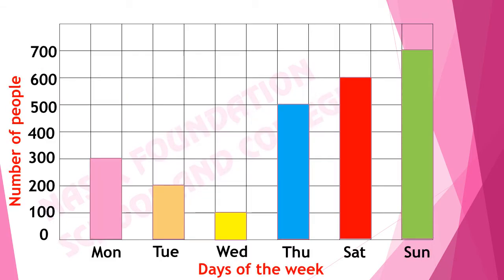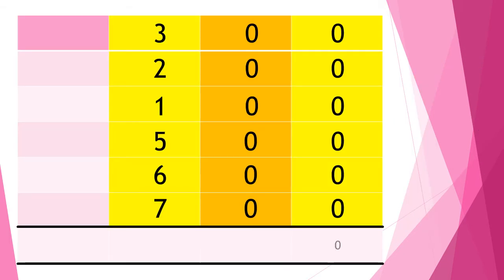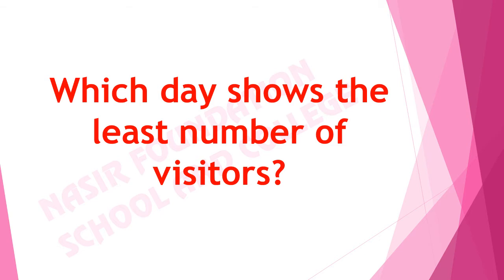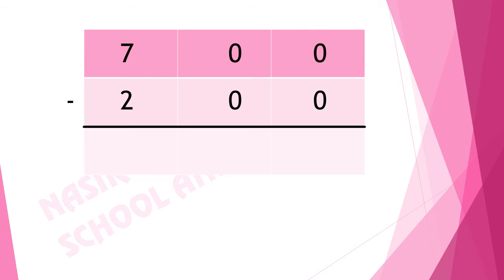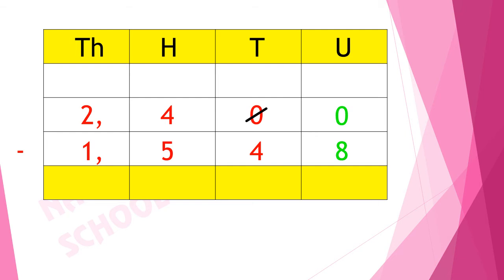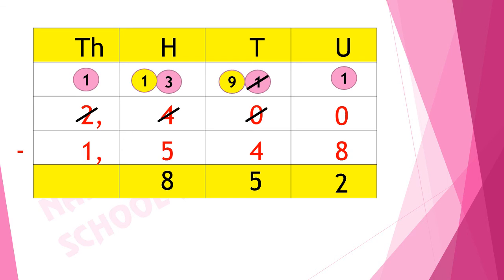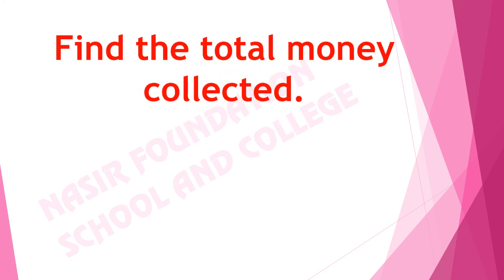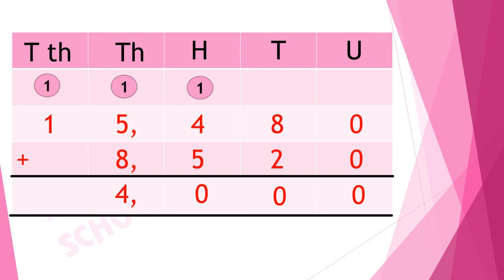32 Math Class3 reading bar graph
32 Math Class3 reading bar graph